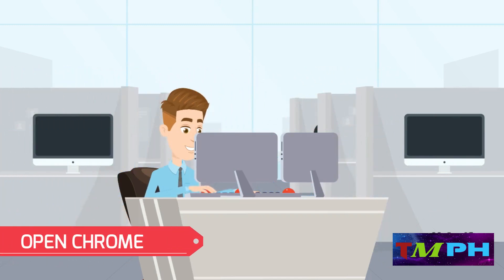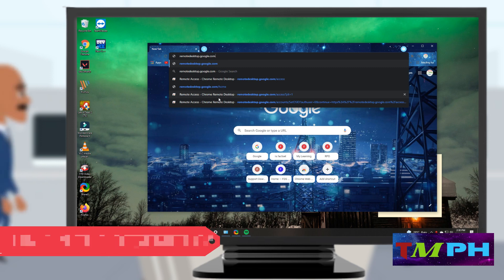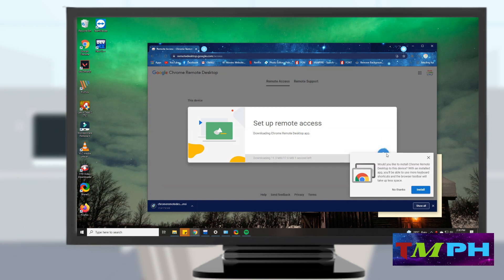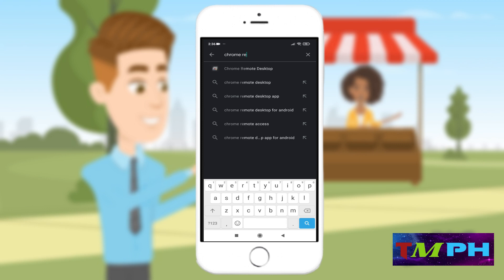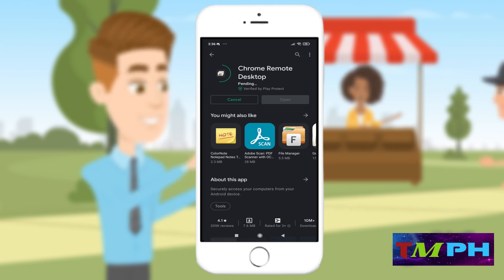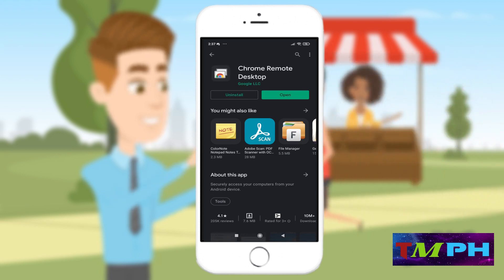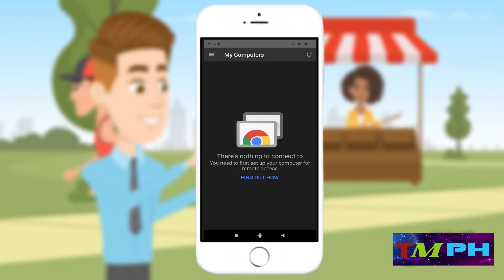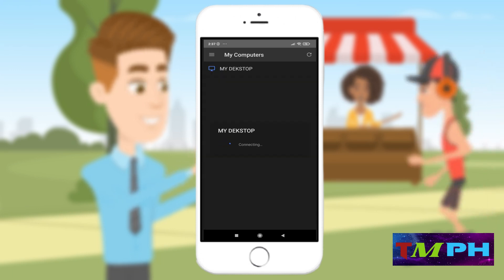How to access your PC using your mobile device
This video will show you how to access your PC using your Android Devices.

Please take note of below reminder before proceeding

  - You must have a stable internet connection on both phones and PC
 - Avoid using the app while waling, driving  or while doing any physical activities to avoid accidents.
 - You must have an admin privilege's to successfully install the app
 - This instruction is only applicable on Android devices

Here are the steps on Access your PC using your Android Devices Anywhere.

Step 1 (On your PC) Open Google Chrome Browser and go

Step 2:- Download and Install Chrome Remote Desktop Software and add it as one of your Chrome's Active Extensions.

Step 3:-  (On Your Phone) Open Google Play Store.

Step 4:-  Download and Install Chrome Remote Desktop App.

Step 5:-  Once done, Feel free to Run the app. It will require you to login your Email. Make sure to use the email that was currently login on your Chrome Desktop Software.

Step 6:-  Phone app will require you to setup a 6 digit PIN

** C O N G R A T U LA T I O N S **

Were good to go now.

🛠  𝐎𝐓𝐇𝐄𝐑 𝐑𝐄𝐋𝐀𝐓𝐄𝐃 𝐈𝐒𝐒𝐔𝐄𝐒 𝐀𝐍𝐃 𝐒𝐎𝐋𝐔𝐓𝐈𝐎𝐍𝐒